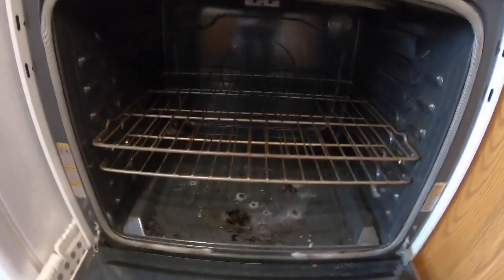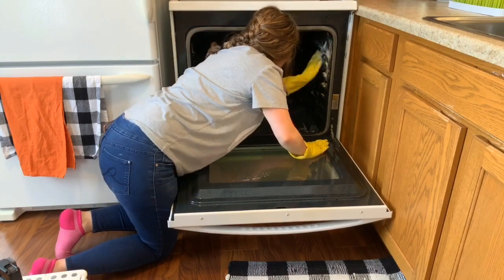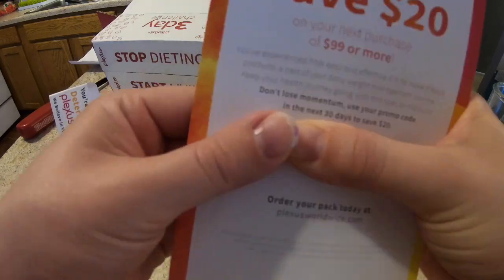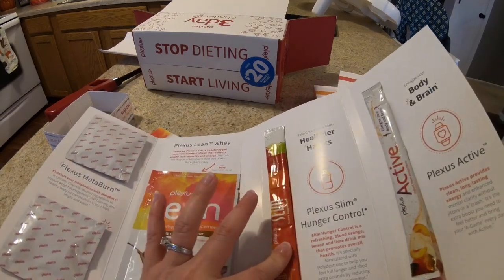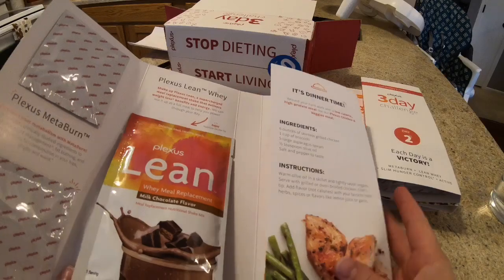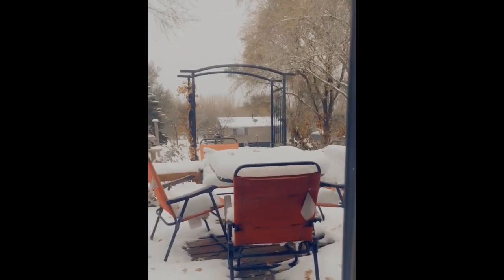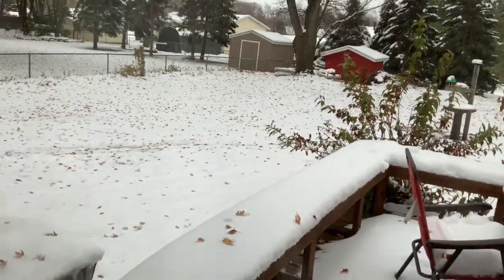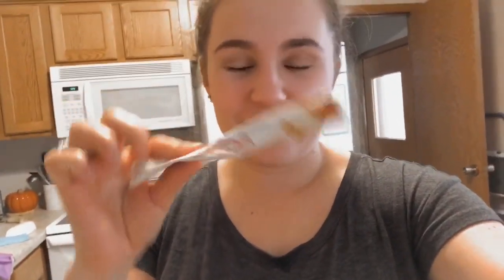DEEP CLEANING MY OVEN || PLEXUS UNBOXING + MUCH MORE!!!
Hey everybody! In this video I am cleaning my super DISGUSTING oven, giving updates on the weather (SNOW) , and UNboxing some Plexus trial packs as well as baking and a funny little thing my little baby does! Below I have links to my instagram and other great things!